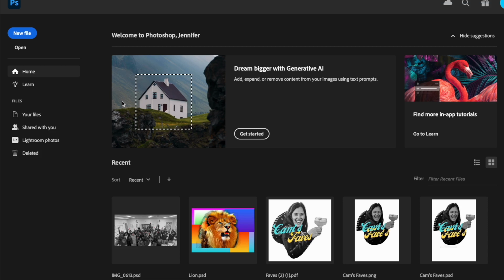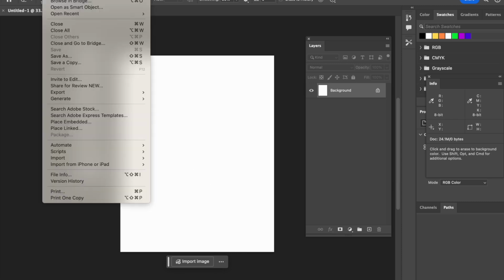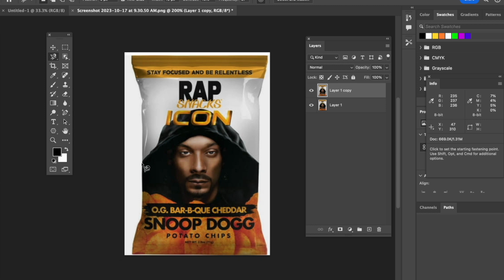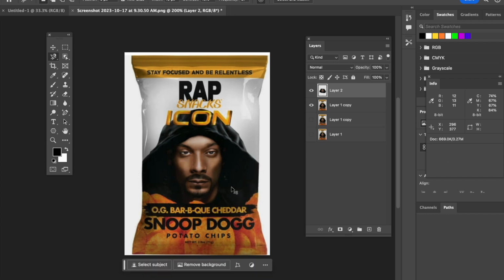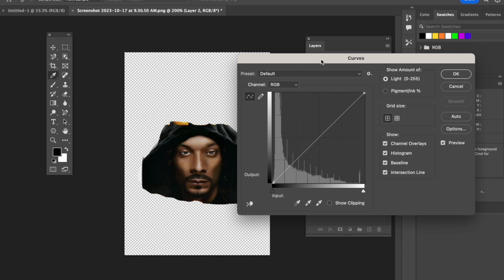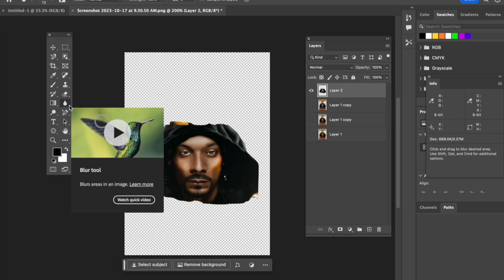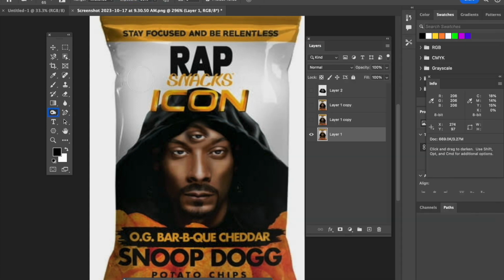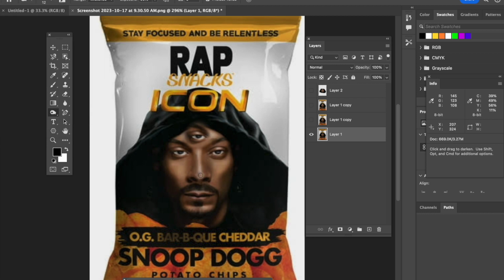Dodge: Burn :Curves Image